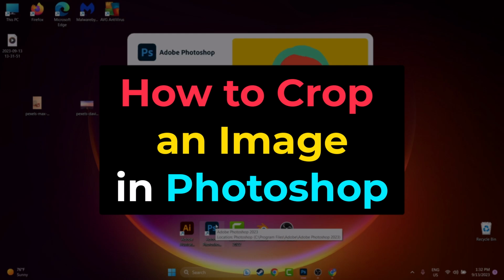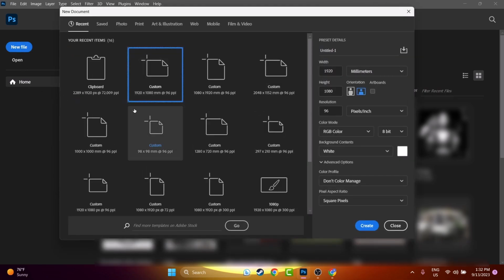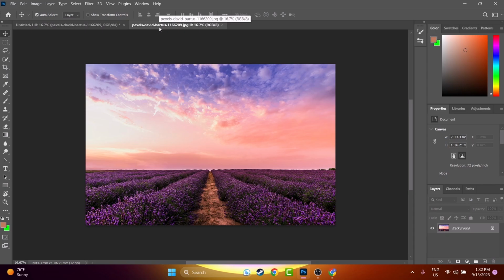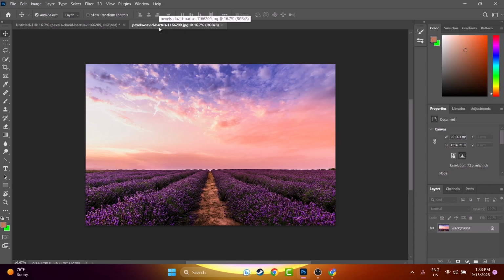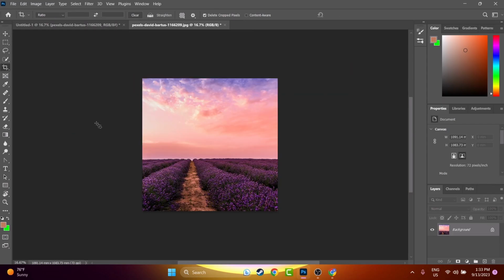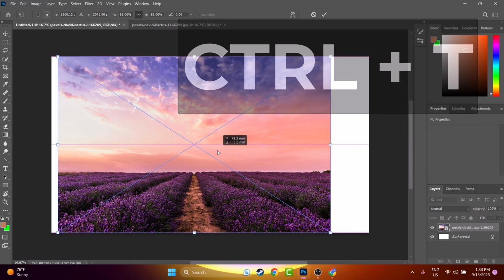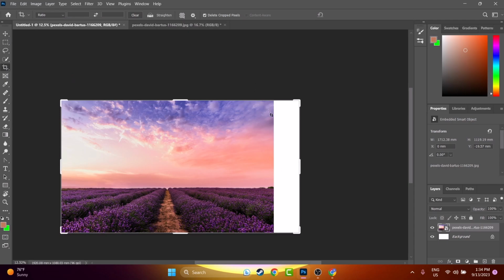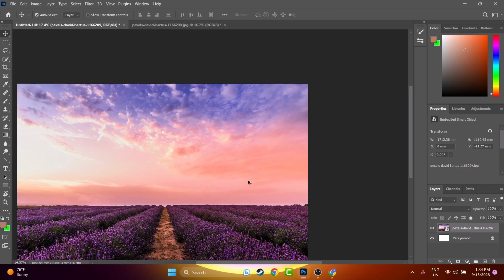Photoshop Cropping Tutorial Made Simple For Beginners!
Heyyy.. Today I will show you How to Crop Images in Photoshop! Cropping Photos can be done very easily using the crop tool. I will show you how to do it step by step!
I hope this helped you out! :3